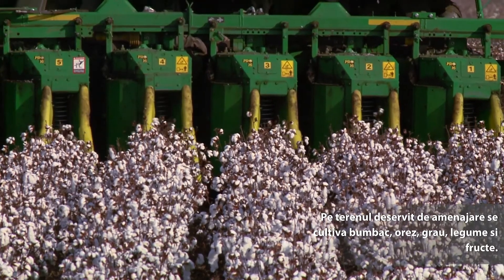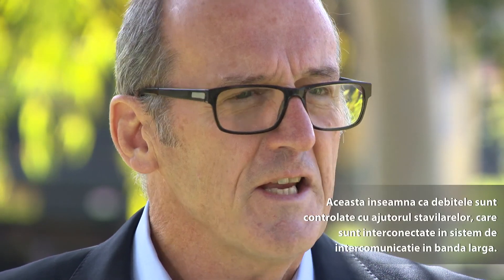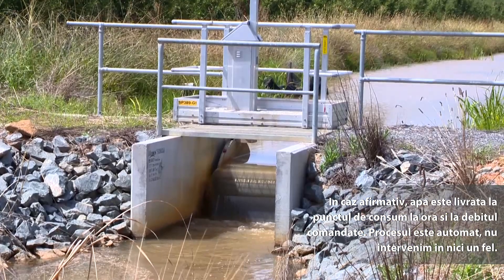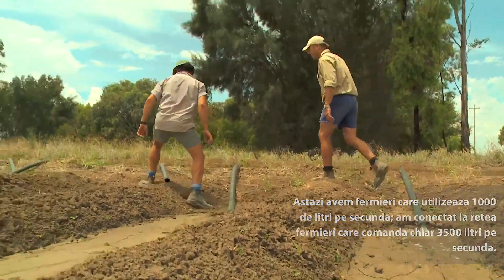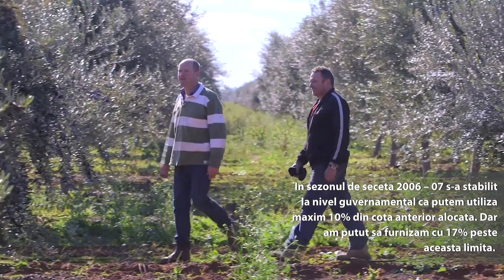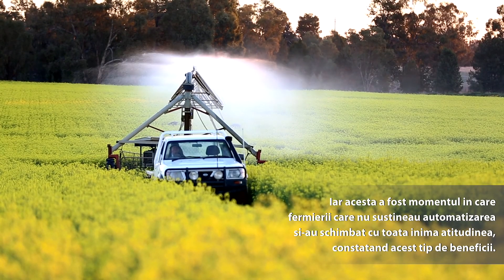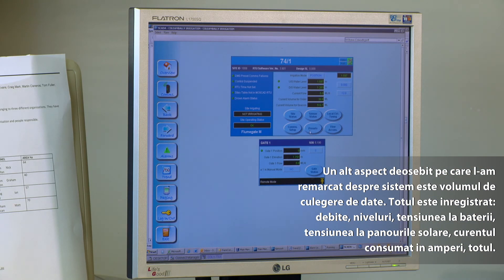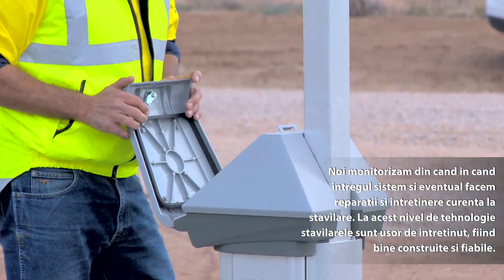Studiu de caz - Amenajarea de irigatii Coleambally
Coleambally este una din cele mai eficiente amenajari de irigatii din lume cu sistem de furnizare cu canale deschise